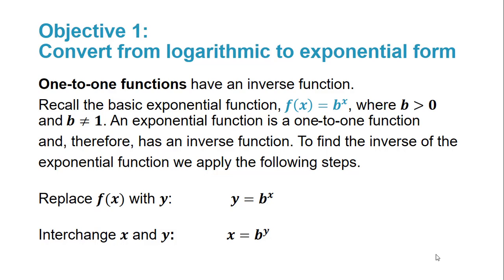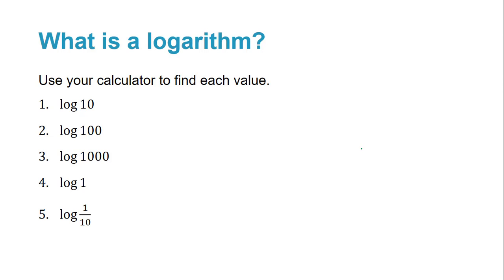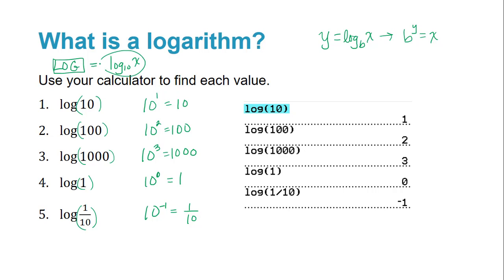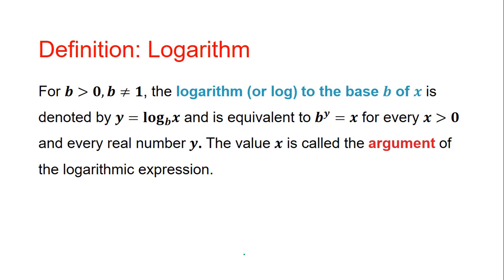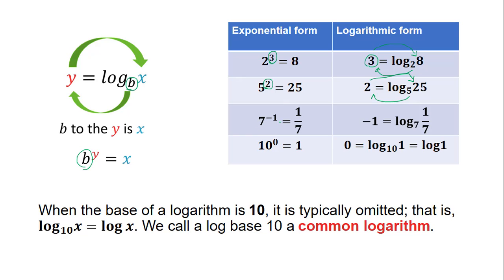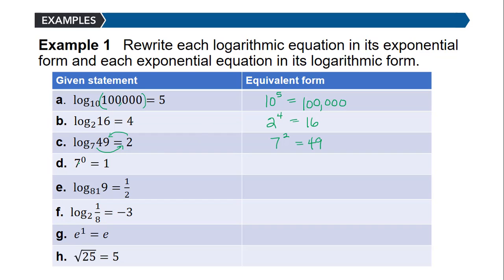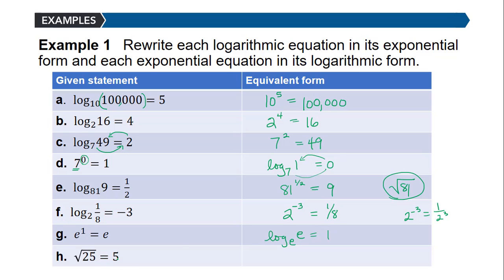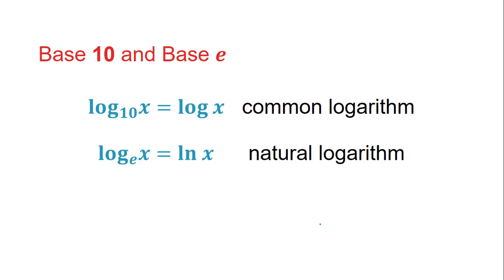S20 Objective 1 Convert Logarithmic Form to its Exponential Form (Lecture)